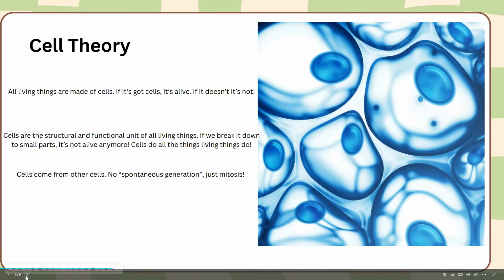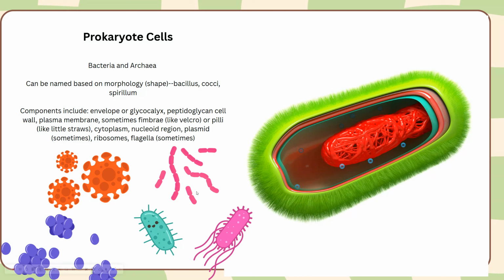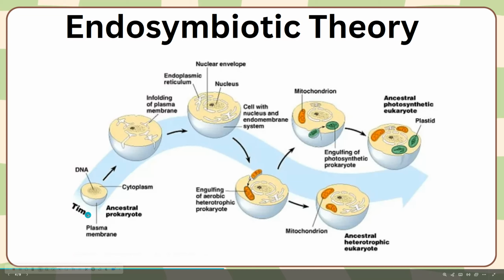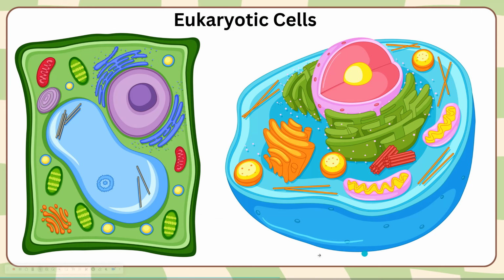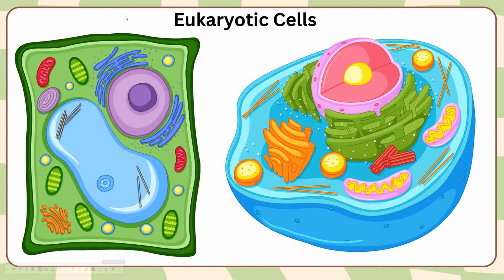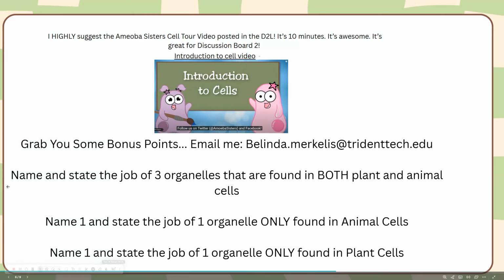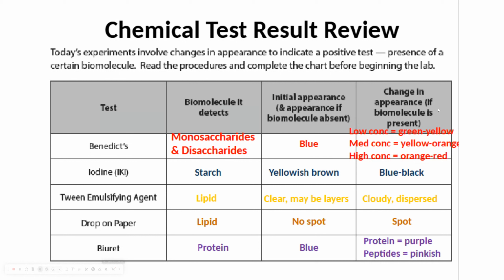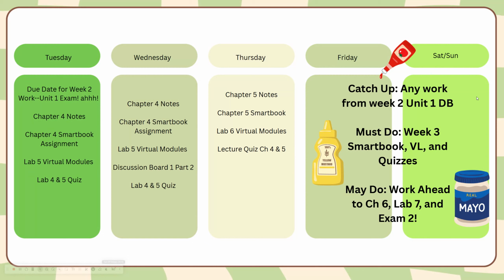Chapter 4 and Lab 5